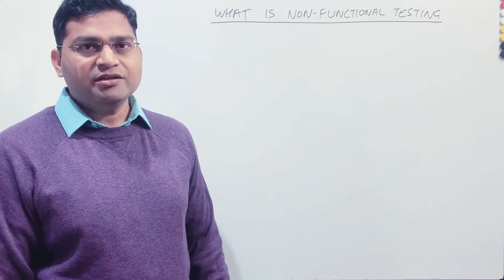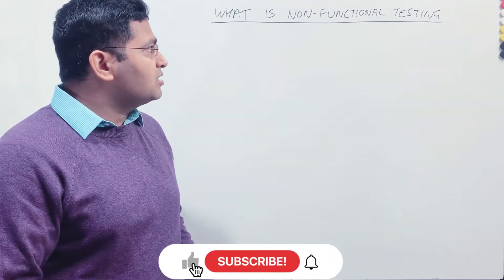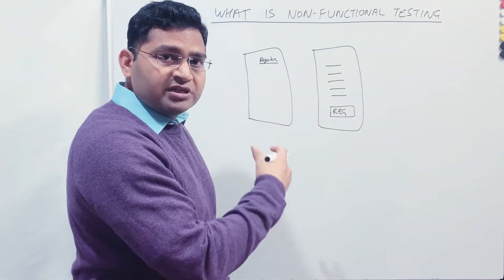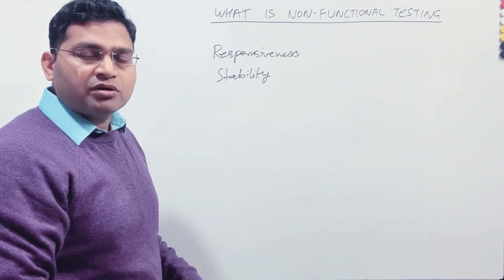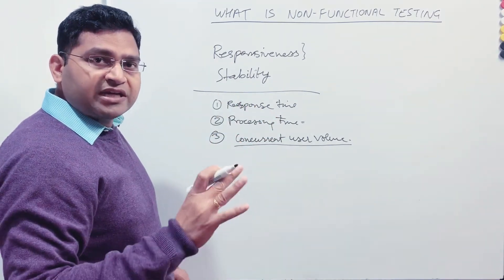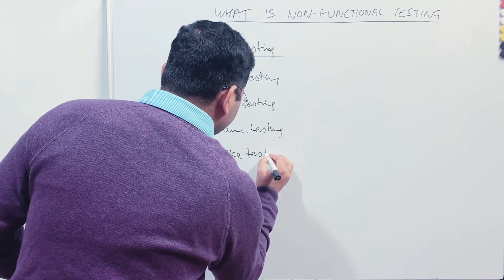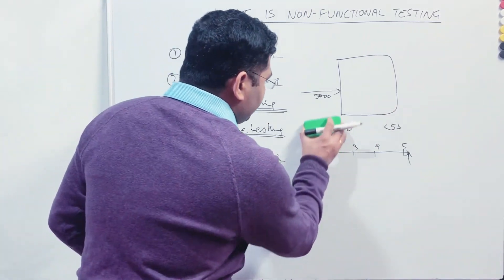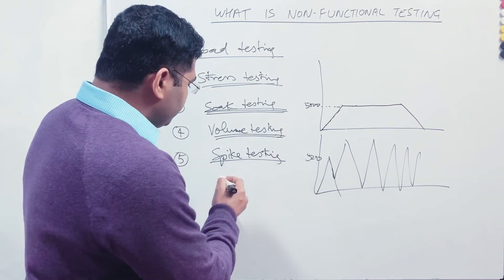Software Testing Tutorial #21 - What is Non Functional Testing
In this Software Testing Tutorial, we will learn what is non functional testing. Non-functional testing in software testing is all about testing the non functional aspects of software or system for example responsiveness, robustness, stability of the application and many other aspects.

In this non functional testing tutorial for beginners we will understand all the key aspects of non functional testing and how you can tackle non functional interview questions in software testing interviews.